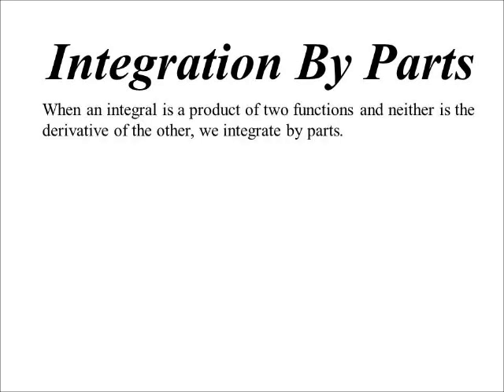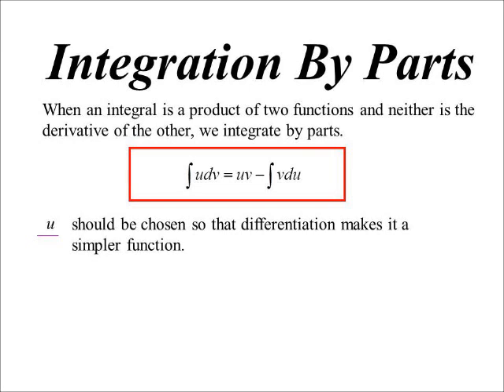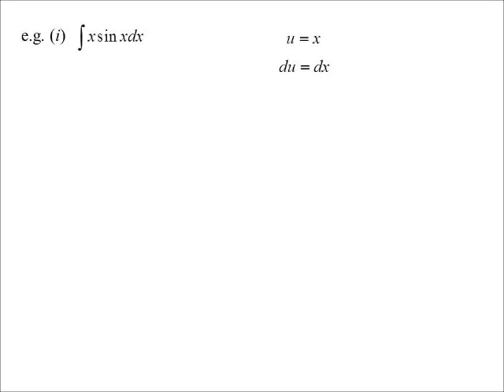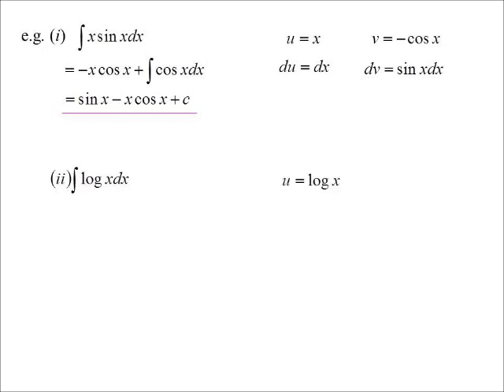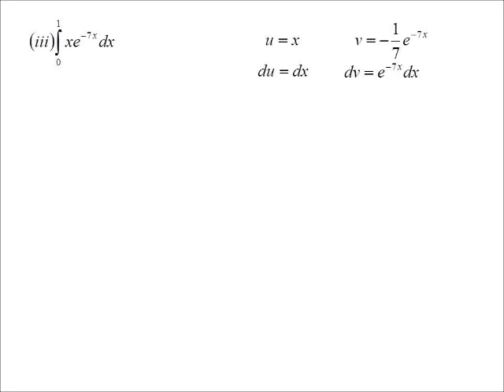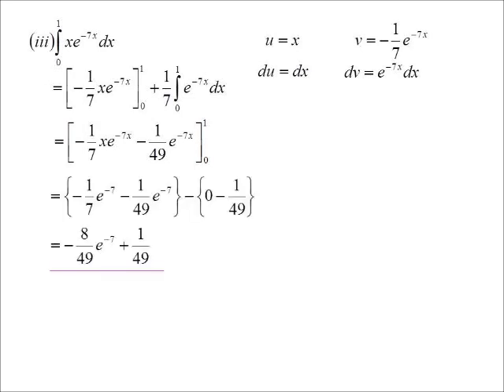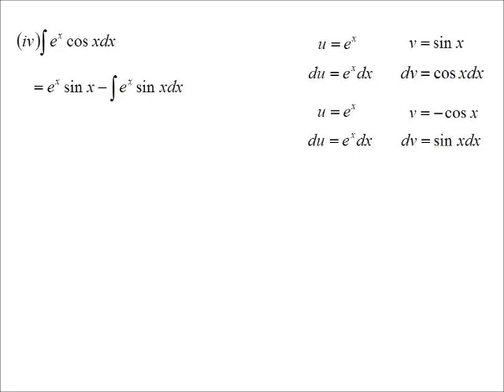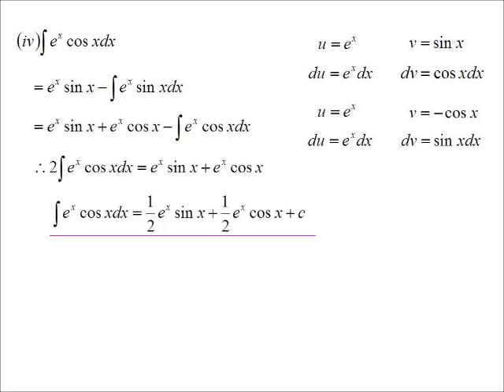12X2 T04 03 integration by parts 2015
Integration by parts is used to integrate two functions multiplied together, where one function is not the derivative of the other.